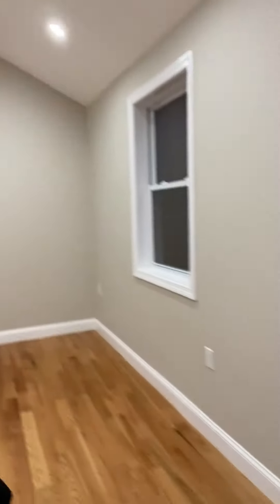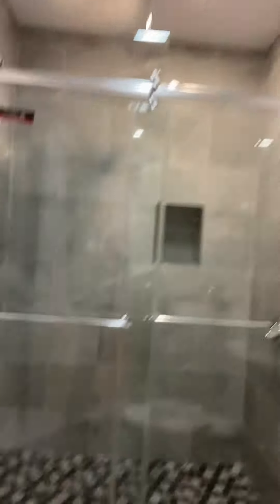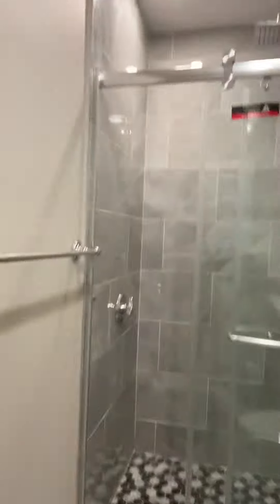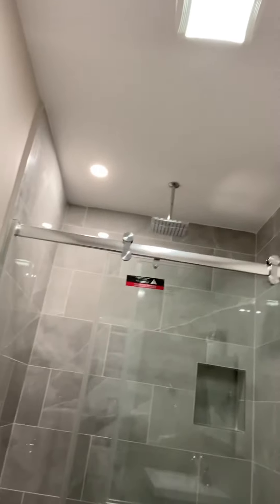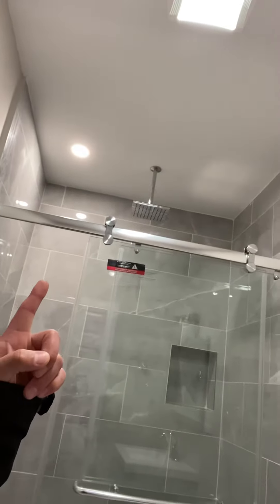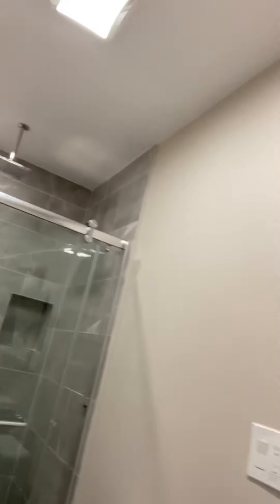Revere, MA Real Estate